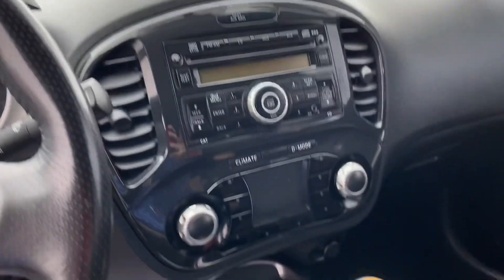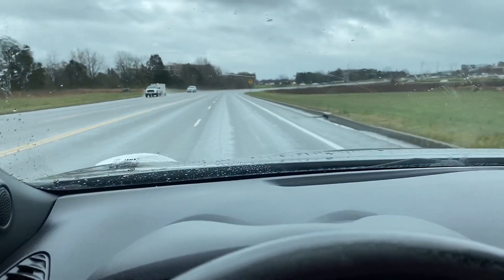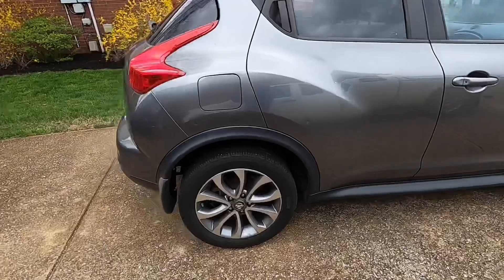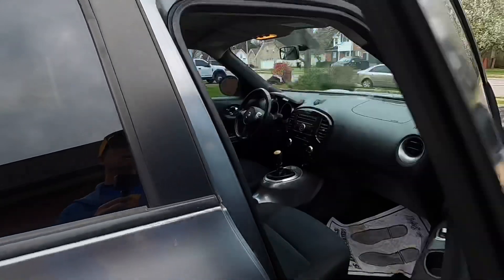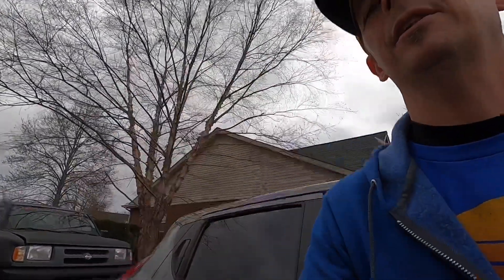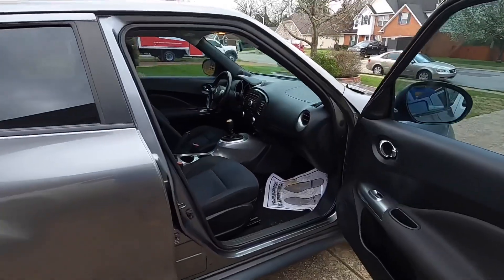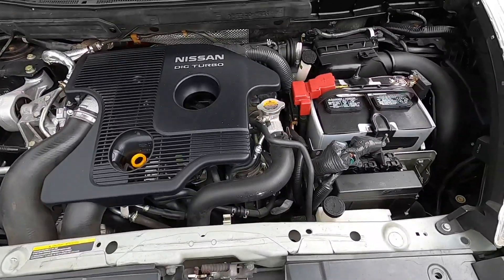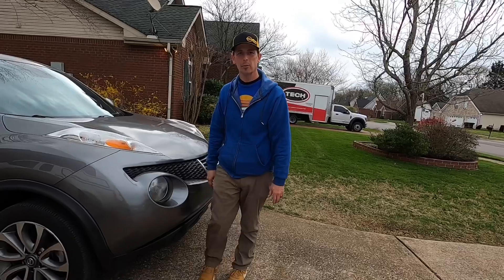The 2020 show build reveal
Dave set out to find a unique Nissan car or truck to drive for the next year until the 2021 Nissan Frontier is released. The Nissan Juke checked all the boxes as its a strange looking car with a Turbo and 6 speed manual transmission. Nothing at the podcast stays factory so lets build this mini SUV over the next few months. What will be the 1st modifications to the Nissan Juke